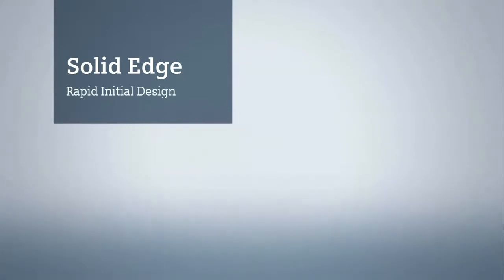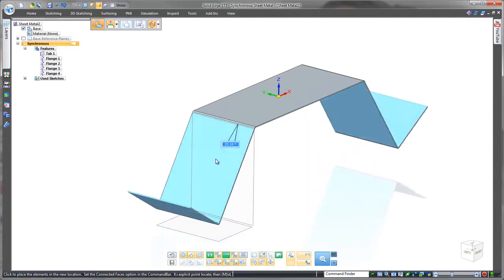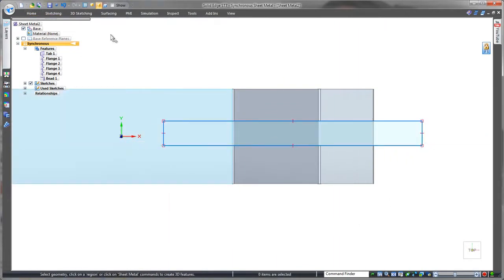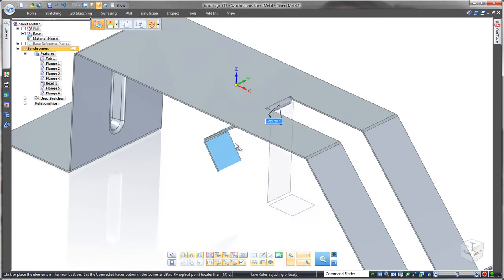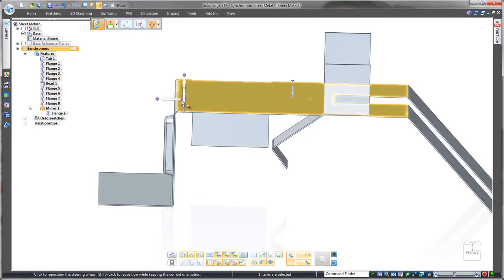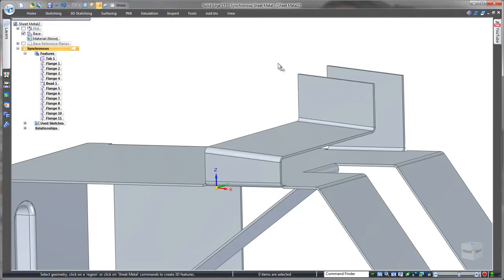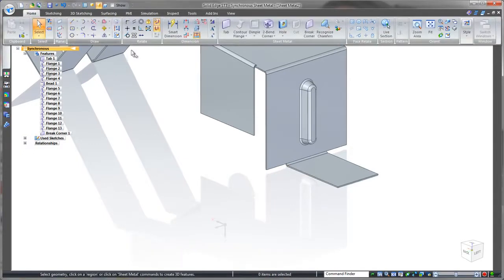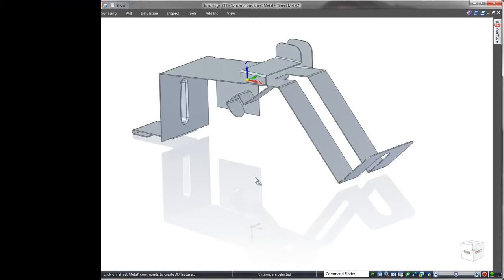Sheet Metal Design- Siemens Solid Edge Tutorial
In this video, we show you how with integrated 2D and 3D sketching, Solid Edge synchronous technology allows you to perform your sheet metal design easily and effectively